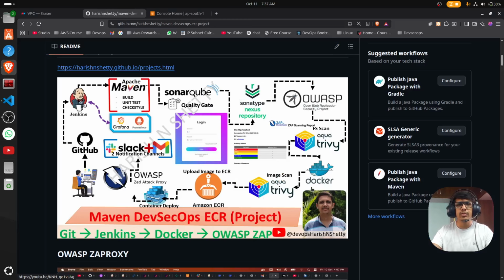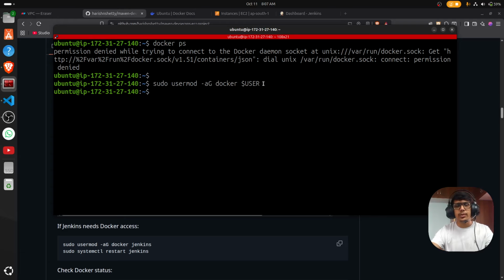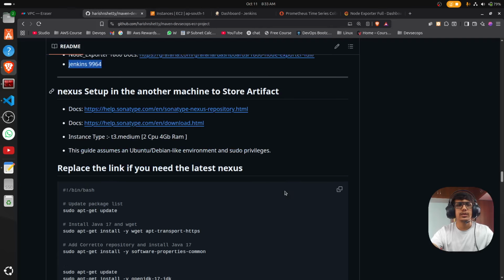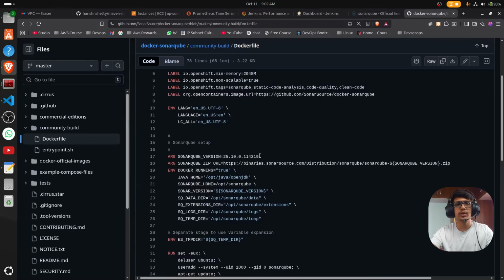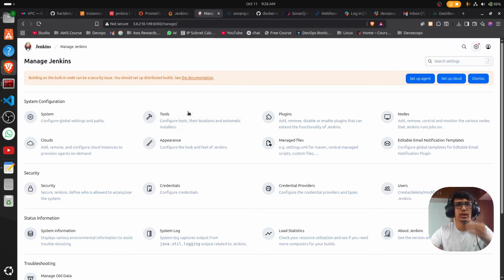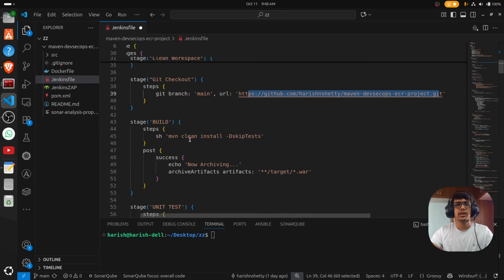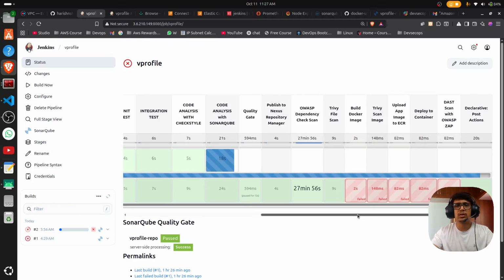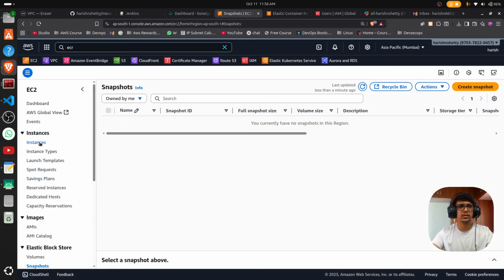How to Setup Maven CI/CD DevSecOps Pipeline with Jenkins, Docker, OWASP ZAP, SonarQube & ECR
🧩 Maven CI/CD DevSecOps OWASP ZAPROXY — Setup Guide

In this video, you’ll learn how to build a secure Maven DevSecOps pipeline from scratch using Jenkins, SonarQube, Docker, OWASP ZAP, and Amazon ECR. This setup integrates SAST, DAST, and container security checks with automated notifications for full visibility and compliance.

⚙️ Pipeline Flow (Step-by-Step):

Source Code Management (GitHub) – Pull the Maven project from GitHub repository.

Continuous Integration (Jenkins + Maven) – Build, run unit tests, and perform code checkstyle validation.

Code Quality (SonarQube) – Analyze static code and ensure it passes the quality gate.

Dependency Scan (Nexus + OWASP) – Identify vulnerable dependencies before deployment.

Containerization (Docker) – Build and tag Docker images for the Maven web application.

File System & Image Scanning (Trivy) – Scan both filesystem and Docker image for vulnerabilities.

Dynamic Application Security Test (OWASP ZAP) – Perform runtime DAST security scan and generate a detailed ZAP report.

Artifact Storage (Amazon ECR) – Push secure and scanned Docker images to AWS ECR repository.

Monitoring (Grafana + Prometheus) – Visualize pipeline metrics and performance.

Notifications (Slack + Gmail) – Send build and security status updates through integrated channels.